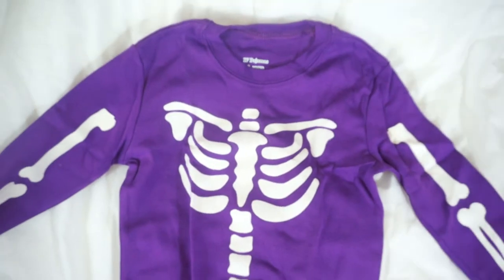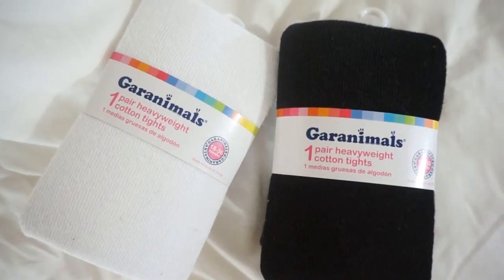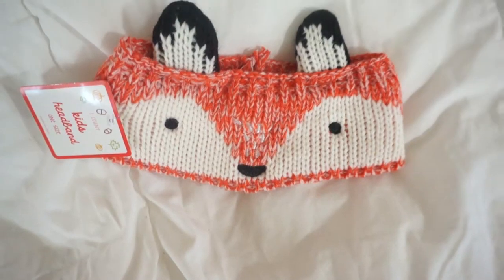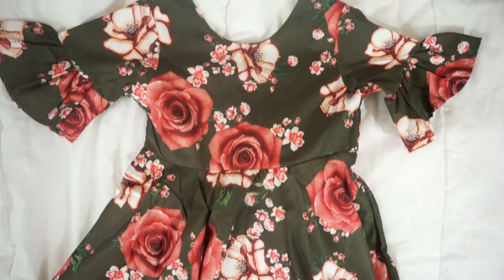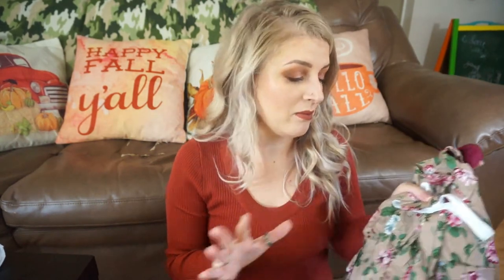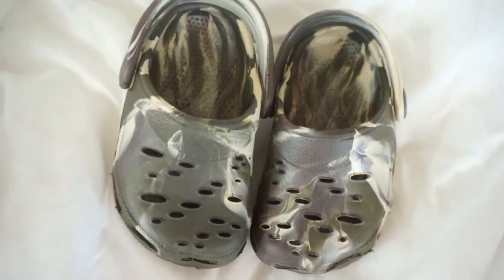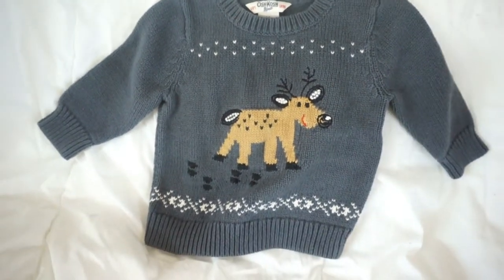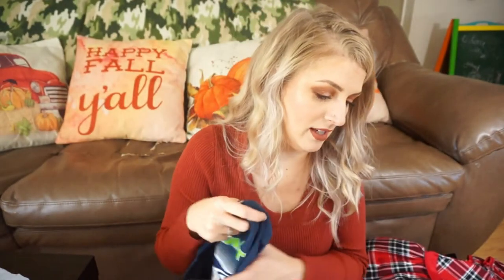Toddler Girl Fall & Winter Clothing HAUL!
Hey guys! It's a big combination of halloween, thanksgiving, and christmas toddler girl clothes, with a couple of things I threw in for my son (Age 6) as well!  Today I'm showing a few things that I got from Ebay, Amazon, Walmart, Target, and even some hand-me-down items (:

Everything that I could find links to:
Purple skeleton pjs
Black skeleton pjs
Dinosaur Ugly Christmas Sweater
Granimals white tights
Granimals black tights
Green floral dress
3 piece burgundy skirt, bow, & onesie
owl dress
Sunflower outfit

End slate music:  Club by: Andrew Huang